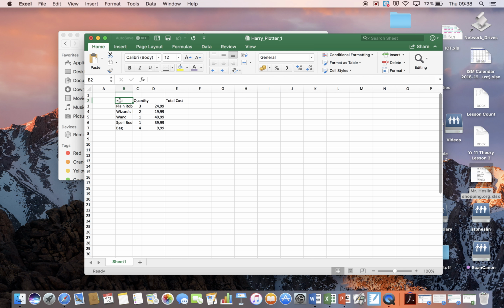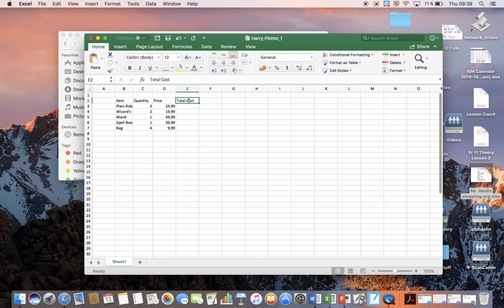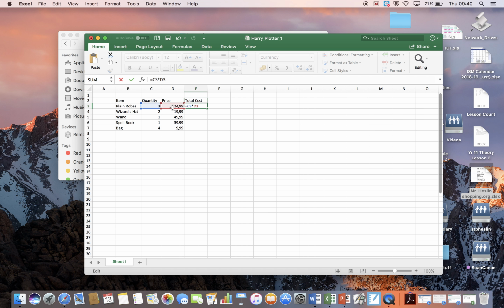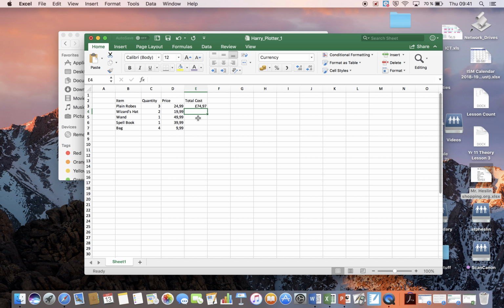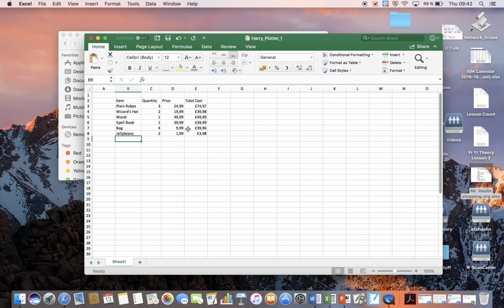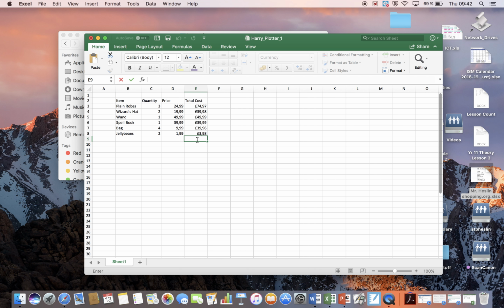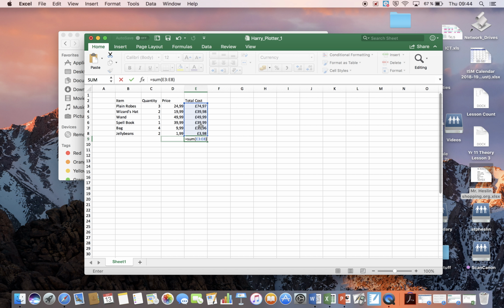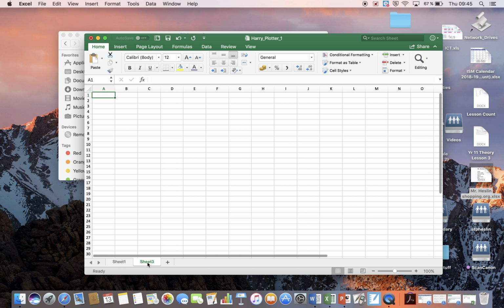Harry Plotter part1 Yr 7